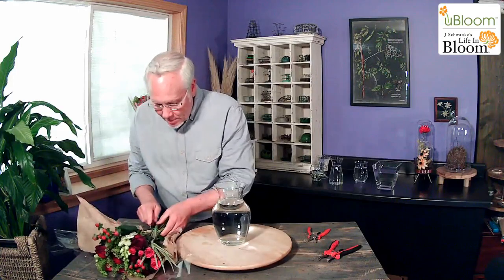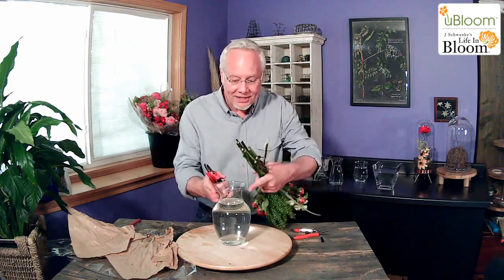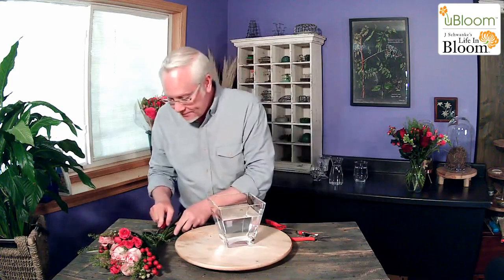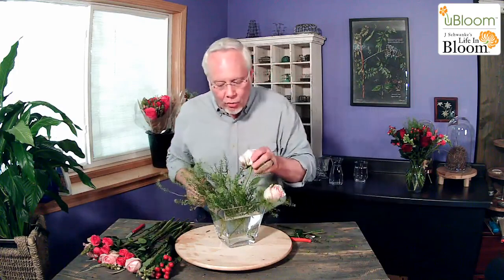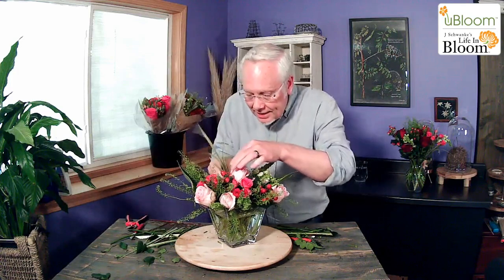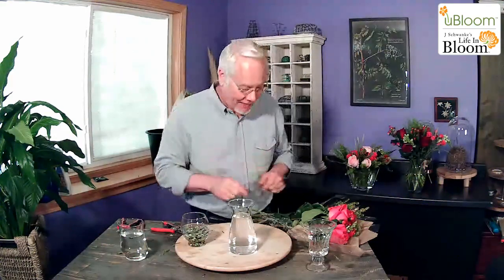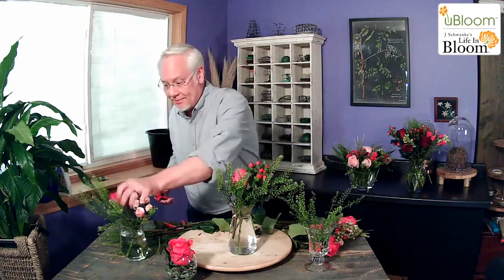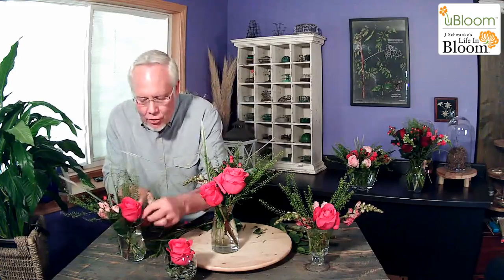Grand Rapids Art Museum Summer Soiree - Flower Instruction with J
Join J to learn 3 fun things you can do with a Fresh Bunch of Flowers! If you attended the Grand Rapids Art Museum Summer Soiree at the Fulton Street Flower Market- you can watch, learn and create fun flower arrangements- with the flowers you received (or have purchased at the Grocery Store)... Enjoy!